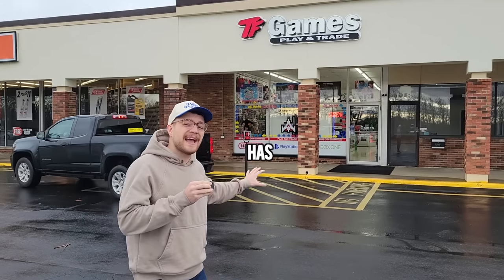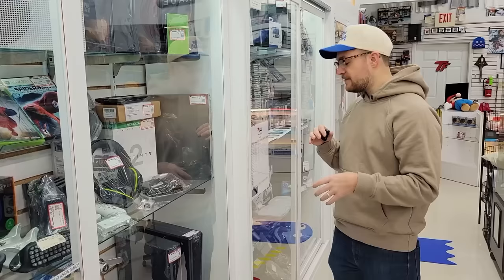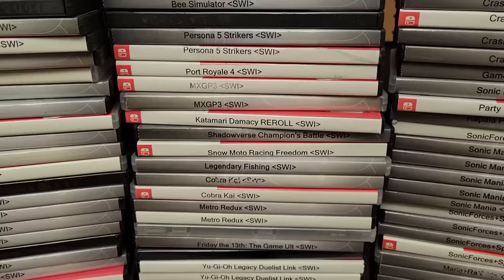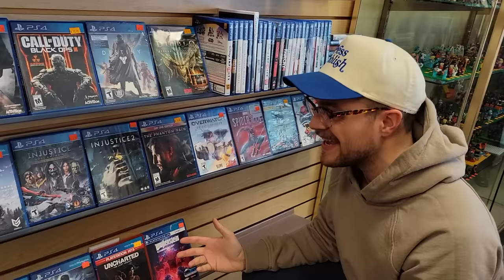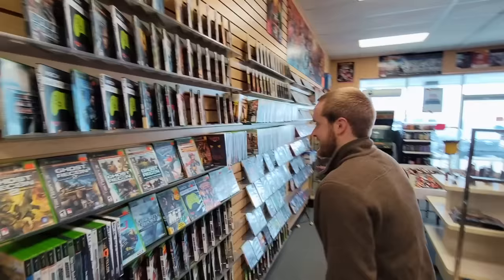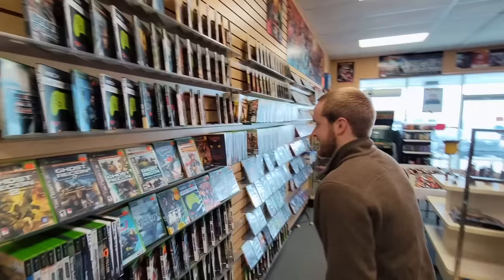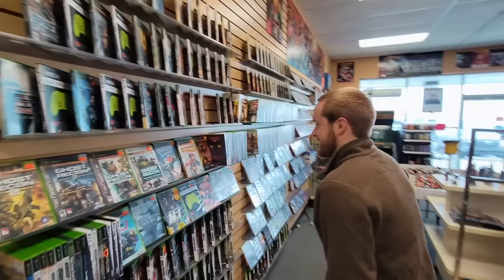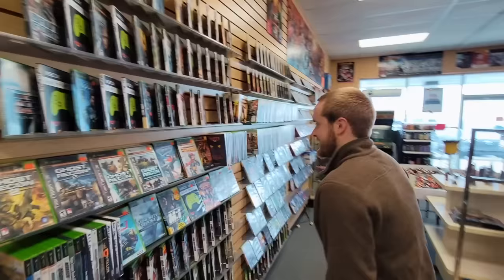I Went to Kentucky's "Best" Video Game Stores